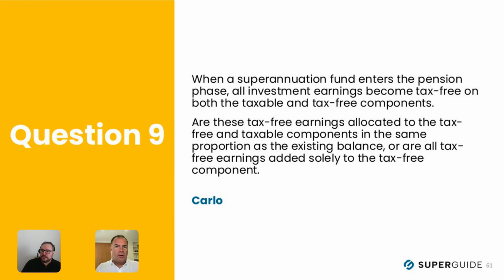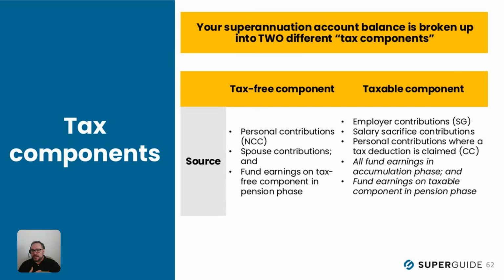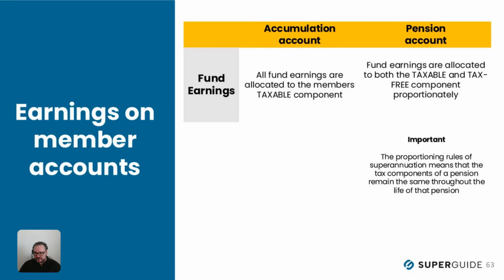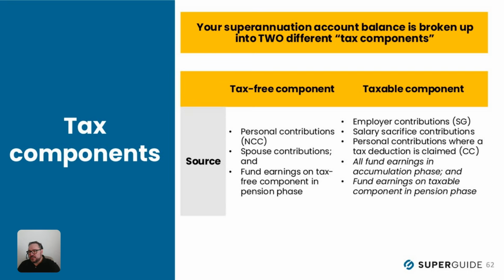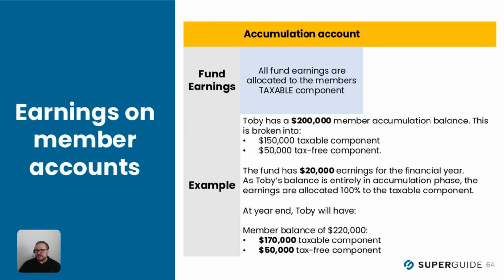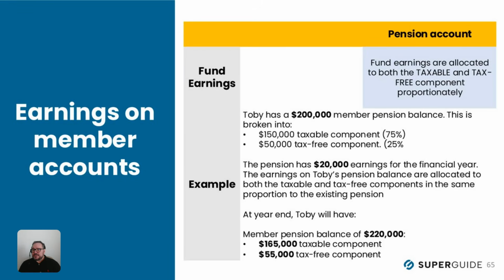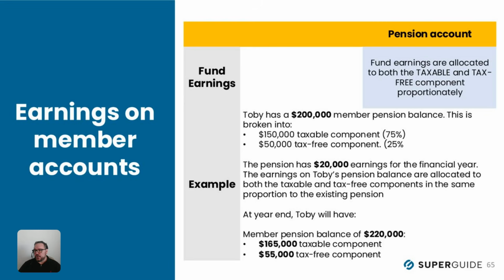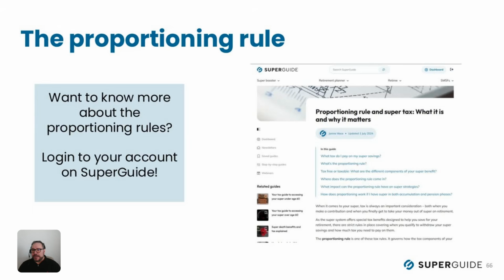Q&A: Do tax-free earnings change your taxable and tax-free super components?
Q: When a superannuation fund enters the pension phase, all investment earnings become tax-free on both the taxable and tax-free components. Are these tax-free earnings allocated to the tax-free and taxable components in the same proportion as the existing balance, or are all tax-free earnings added solely to the tax-free component?

This Q&A is from SuperGuide's member Q&A webinars.

All information provided by SuperGuide is general in nature only and does not take into account your personal objectives, financial situation or needs. You should consider whether any information on SuperGuide is appropriate to you before acting on it. If SuperGuide refers to a financial product you should obtain the relevant product disclosure statement (PDS) or seek personal financial advice before making any investment decisions.

Superguide Pty Ltd ATF Superguide Unit Trust as a Corporate Authorised Representative (CAR) is a Corporate Authorised Representative of Independent Financial Advisers Australia, AFSL 464629.